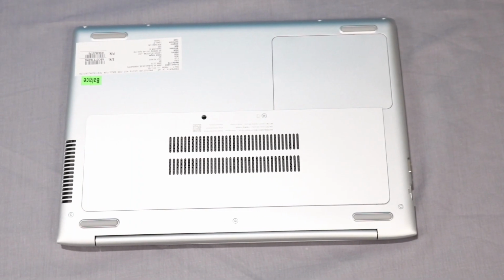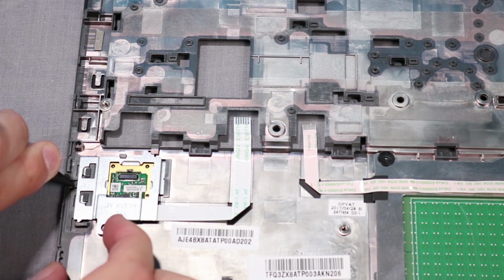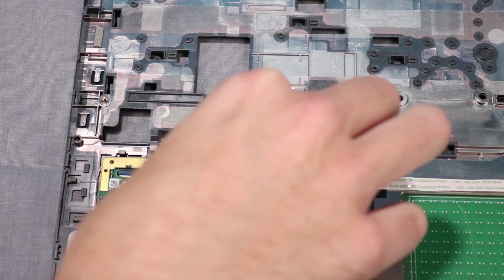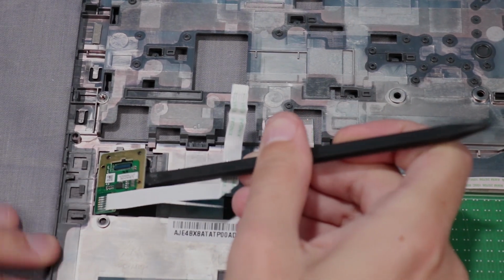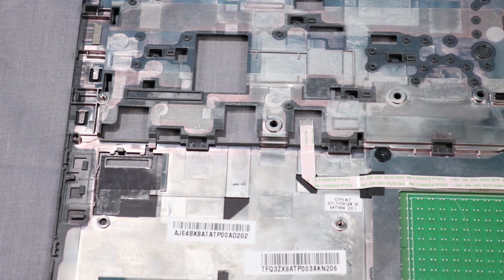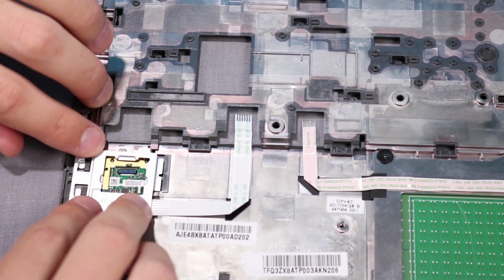Replace the Fingerprint Reader | HP mt31 Mobile Thin Client and HP ProBook 430 G5 Notebook PC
Learn how to remove and replace the fingerprint reader for HP mt31 Mobile Thin Client and HP ProBook 430 G5 Notebook PC